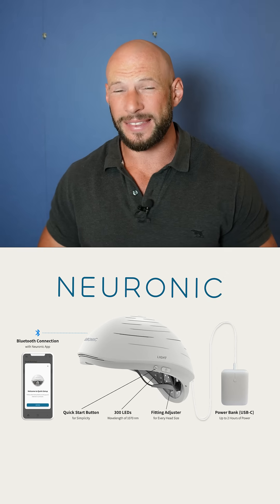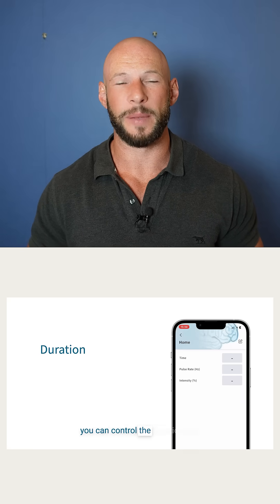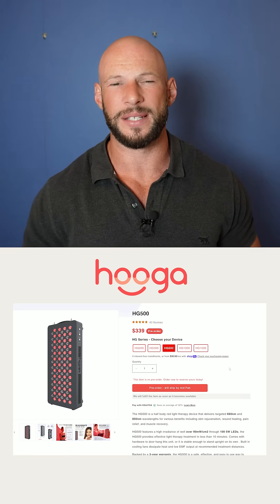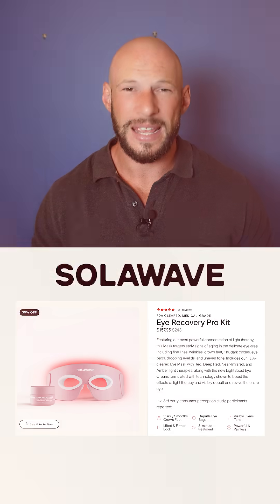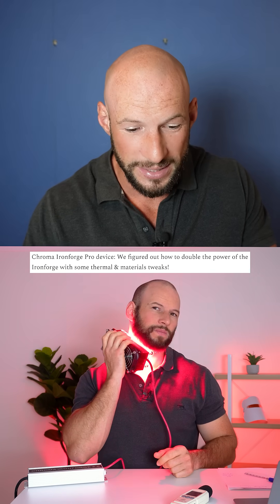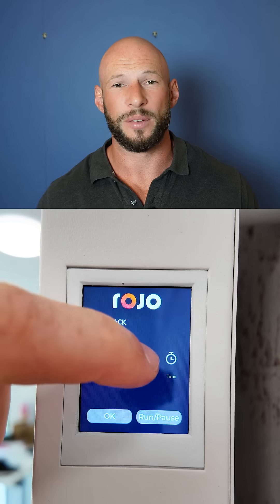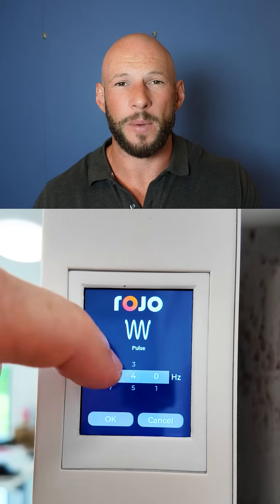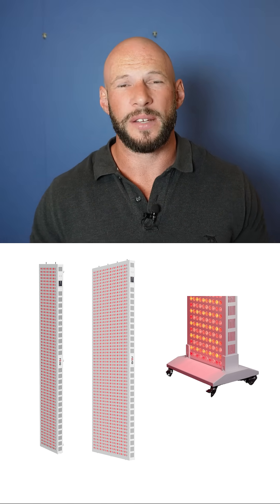New UPGRADED Red Light Therapy Devices 2025!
In this Red Light News update, I cover exciting new products like red light compression boots, advanced brain therapy devices, and updated masks—plus the latest science, guides, and industry happenings you need to know.

Here are all the products or companies that I mention in the new red light therapy devices video:

✅ For a Hooga HG panel click the following - code ALEX saves
✅ For a Block Blue Light face mask click the The discount is automatically applied at checkout.
✅ Buy a PlatinumLED BioMax generation 9 panel or accessories, and use the following link for a discount
✅ If you want a Rojo Refine panel or another red light therapy option, then use code ALEX
- code ALEX saves

Below, you´ll find all the resources I mention in the new red light therapy devices video, as well as others:

I hope you liked my new red light therapy devices video! As you can see, there's tons of new science, products, questions answered, and wonderful news in the space! If you've got any questions or remarks, leave them below in the comment section!